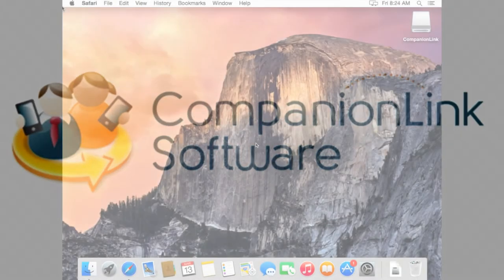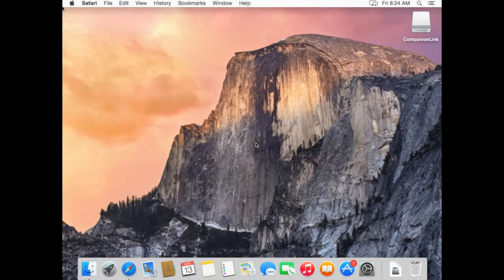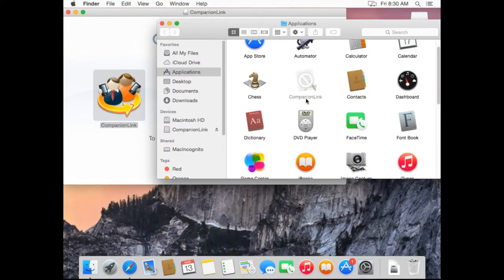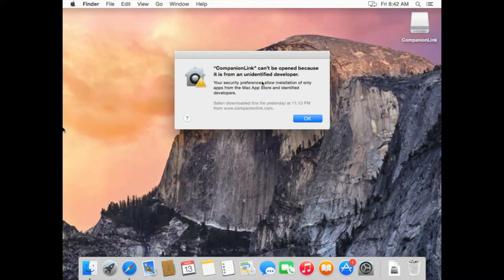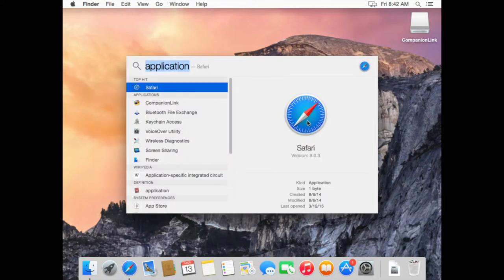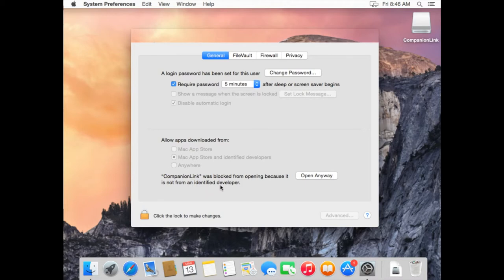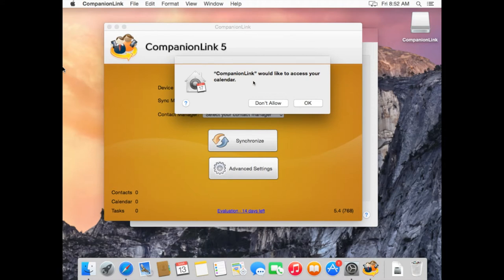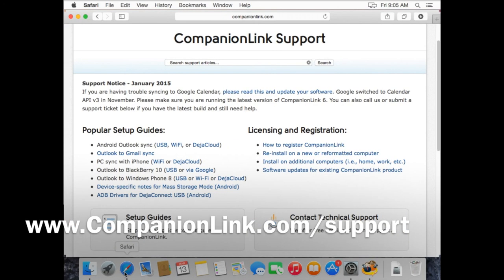Installing CompanionLink for Mac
How to install CompanionLink on Mac OSX